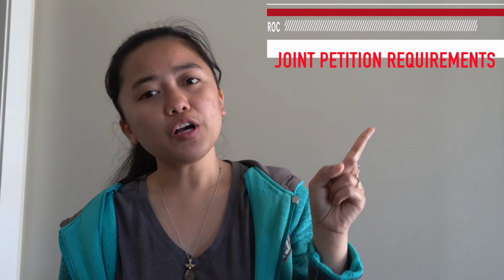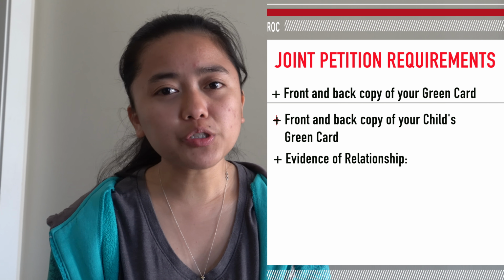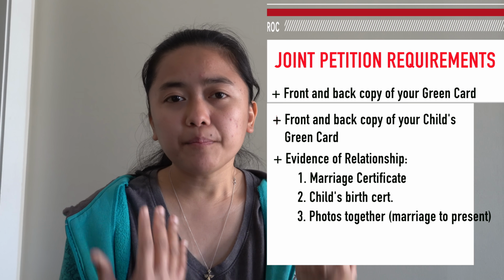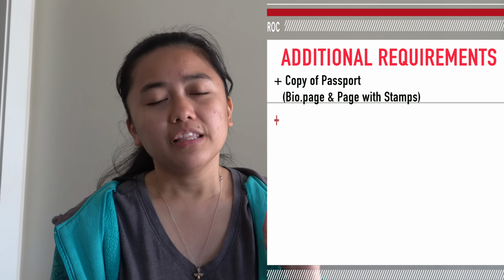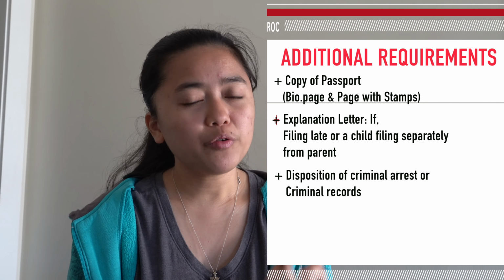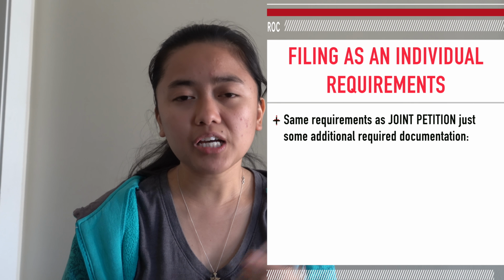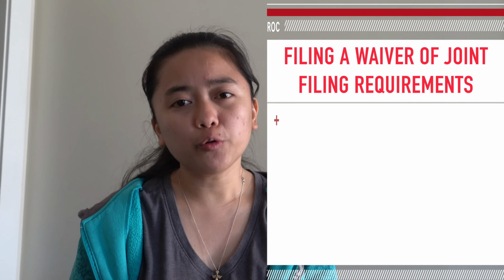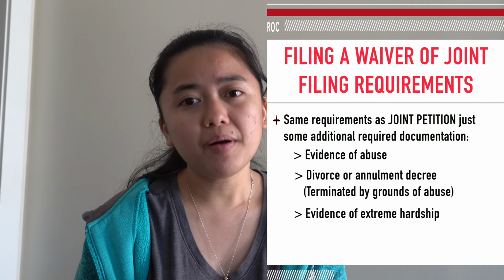Form I-751: Removal of Condition | Conditional Green Card | Requirements Guide and My Timeline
I hope this helps you understand the full requirements and process of Removal of Condition based on Marriage.

May this be your guide along the way throughout the process.

How to Apply Removal of Conditions on Permanent Residency